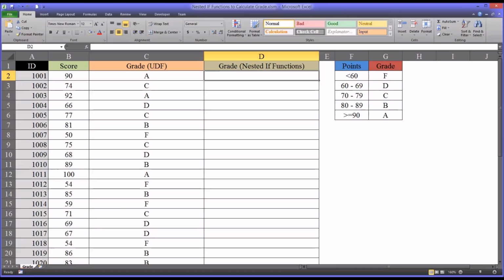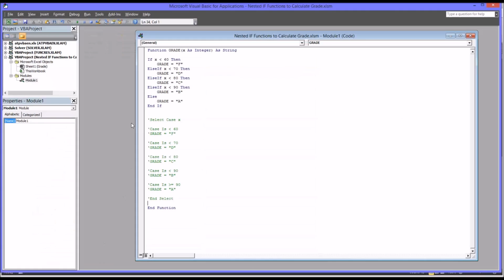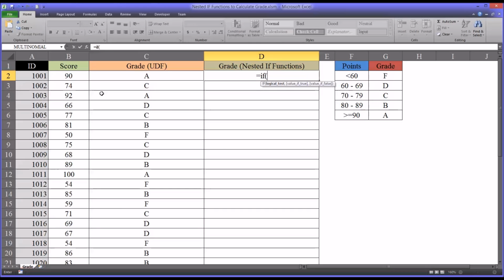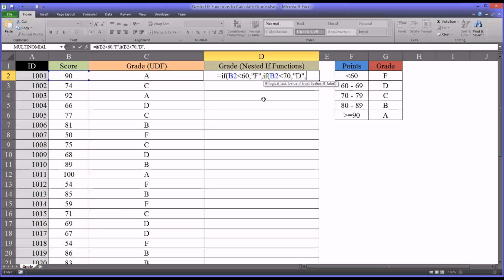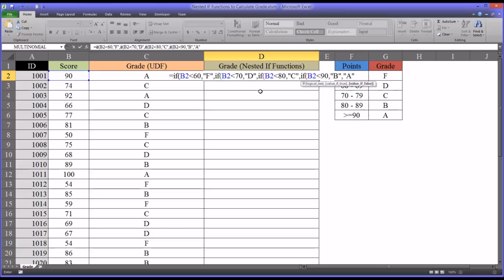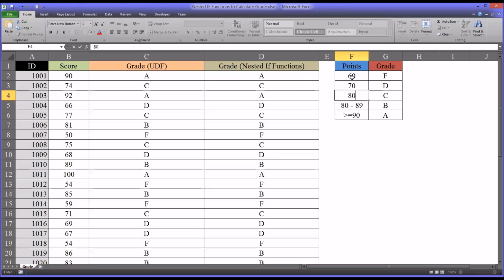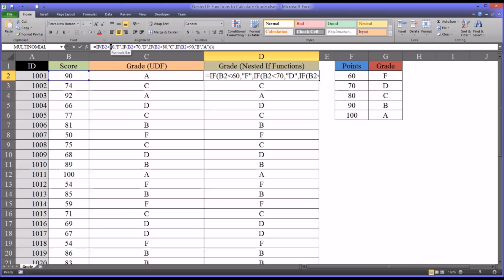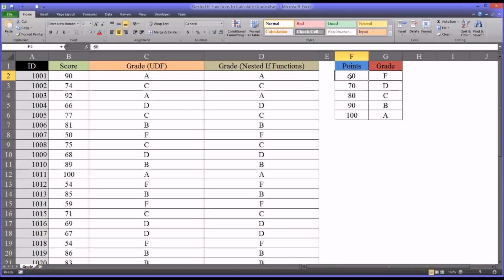Nested IF Functions to Calculate Grades in Excel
This video demonstrates how to use nested IF functions to calculate grades in Excel. This method allows users to evaluate multiple criteria using one formula containing several IF functions.